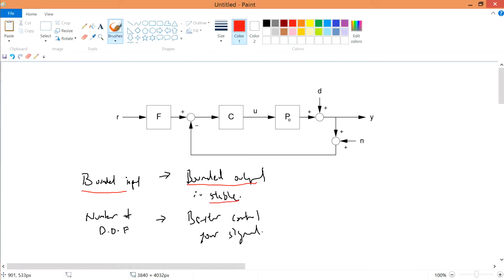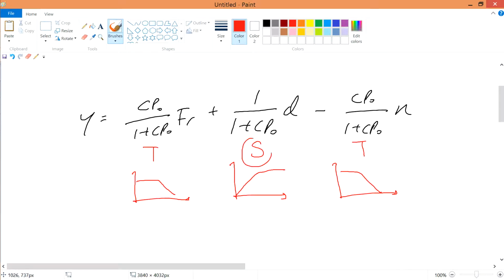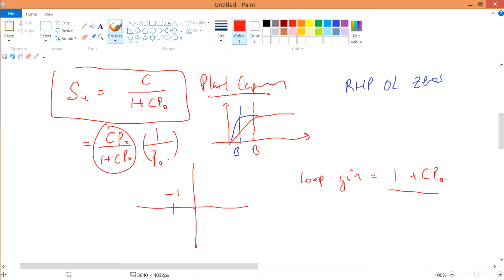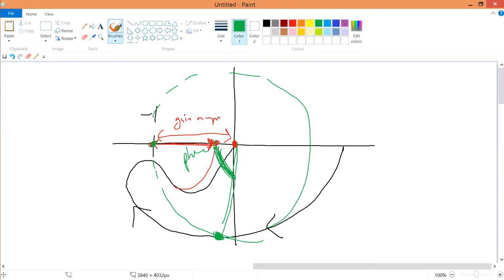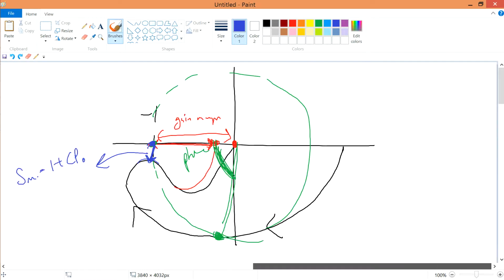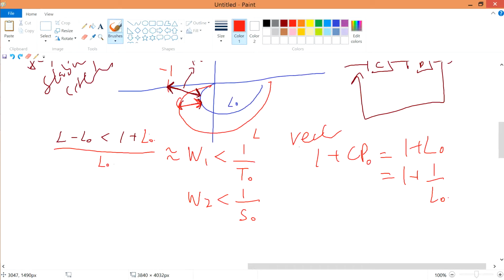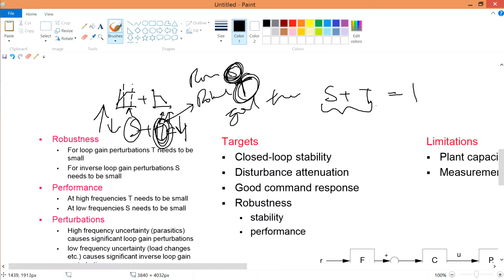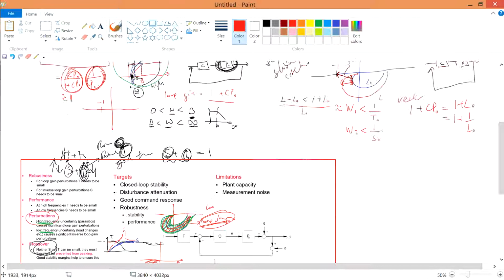l3v7 important summary of feedback systems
with understanding of degree of freedom here and the awareness of command response is just our reference signal multiplied with filter

loop uncertainty is that u are not certain of how the loop make turn to be when the plant is not working properly